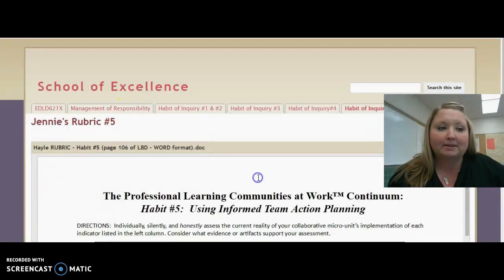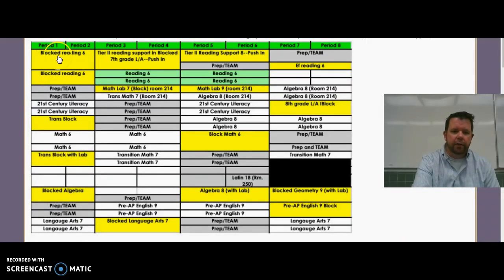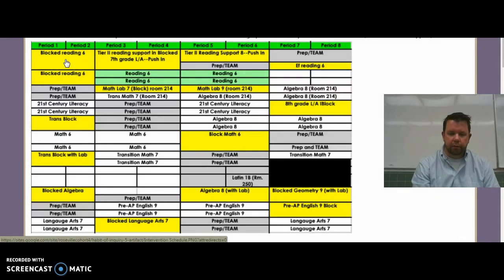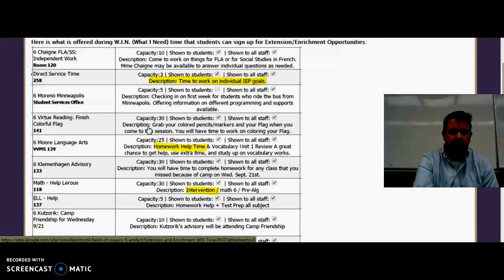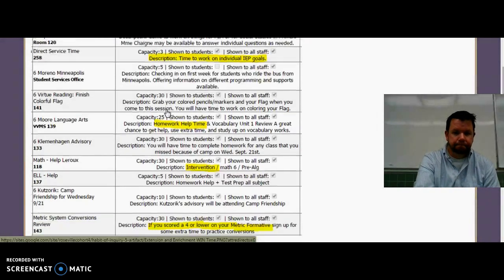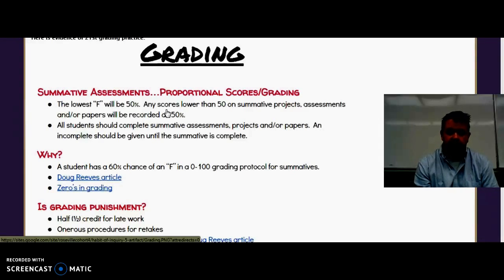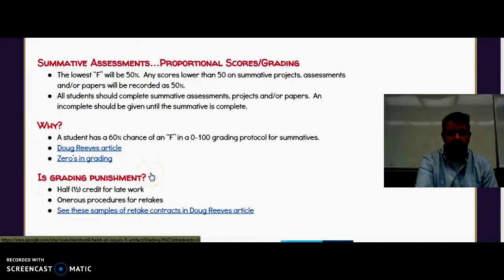Habit of Inquiry #5